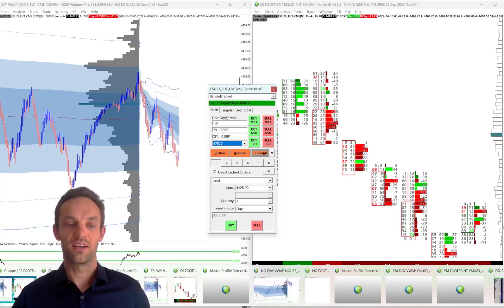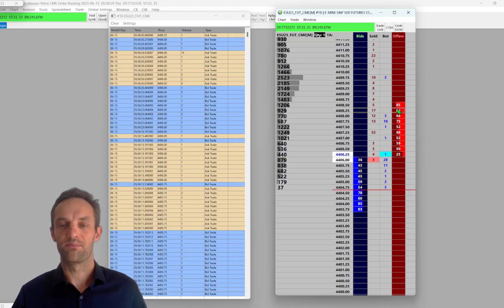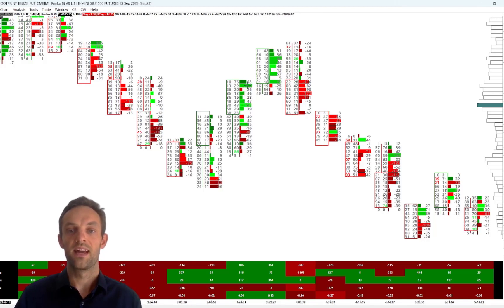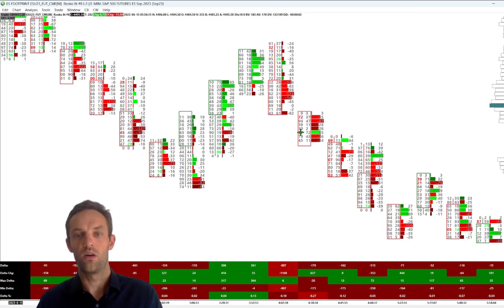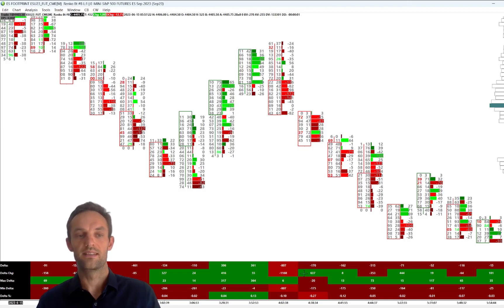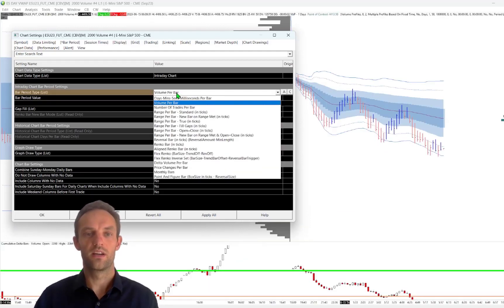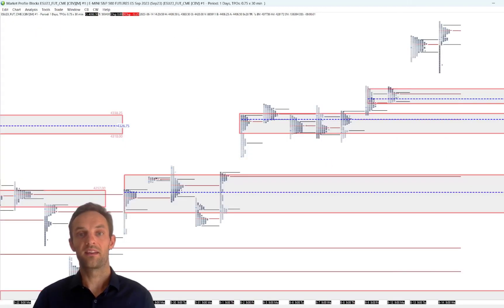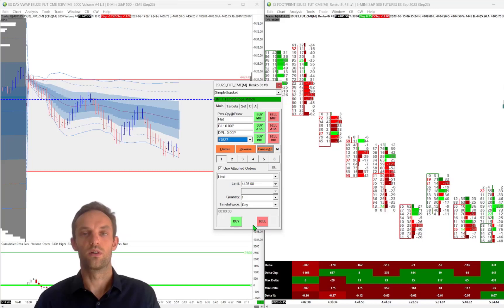My Sierra Chart Chartbook - Footprint, Market Profile, DOM, Cumulative Delta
Learn how to trade Futures in my Day Trading Course.

00:00 Introduction
00:37 Sierra Chart Windows
01:05 Time and Sales & Depth of Market (DOM)
02:53 Footprint Chart
06:58 Chart with VWAP
08:27 Cumulative Delta
10:06 Volume Candle Settings
11:26 Heikin Ashi Candles
12:03 Market Profile
13:22 Value Area
14:08 Trade Execution Window
14:58 Day Trading Course
16:30 End :)